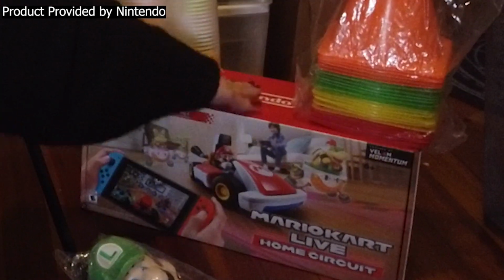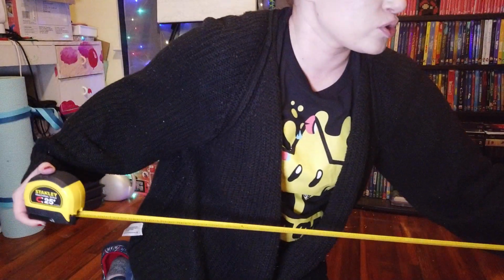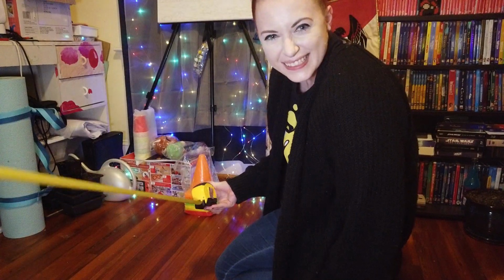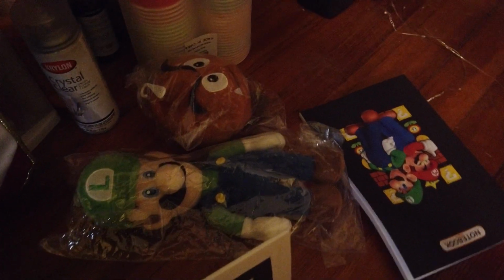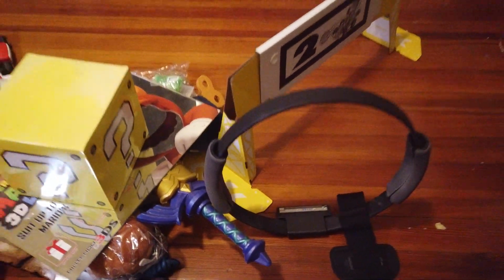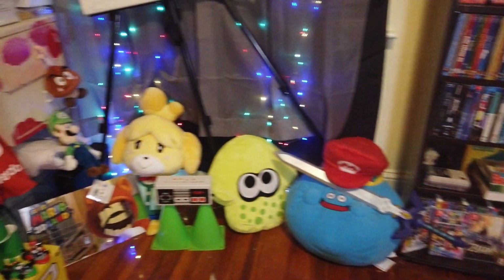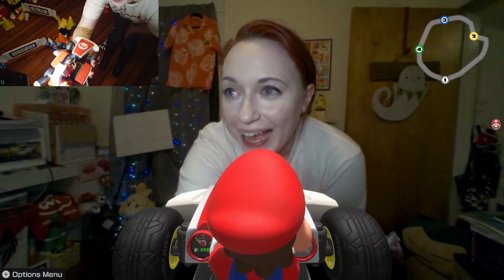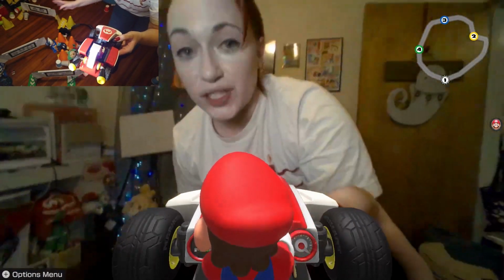Making a Nintendo-themed Mario Kart Track in my TINY apartment! (Mario Kart Live: Home Circuit)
Free product provided by Nintendo, thank you as always!!